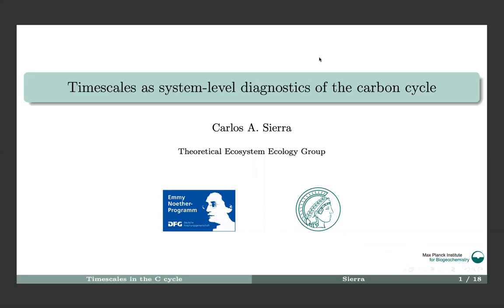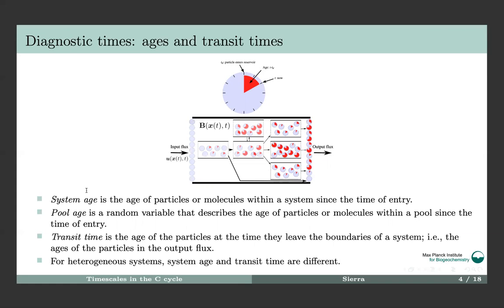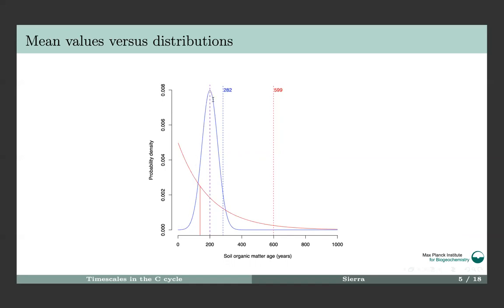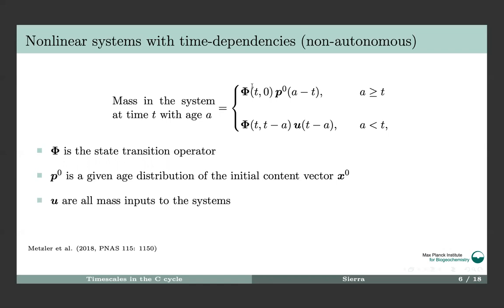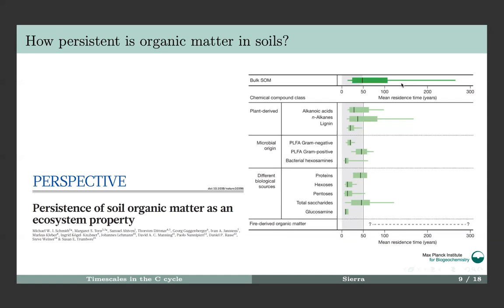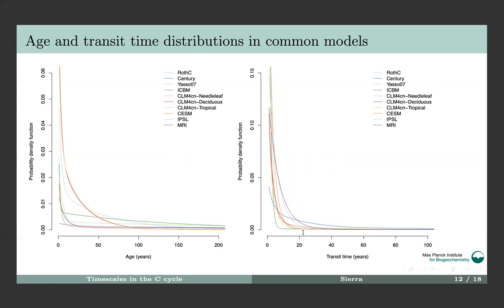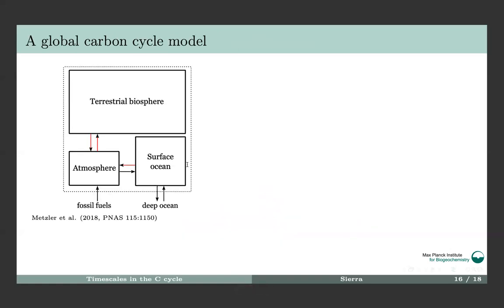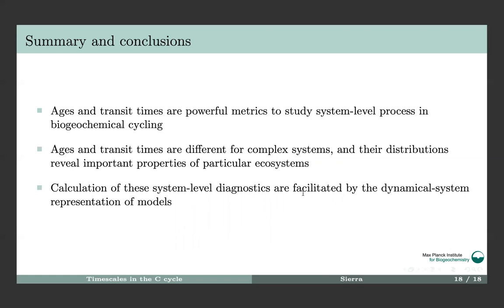L4.3 Carlos Sierra Time characteristics of land carbon cycle